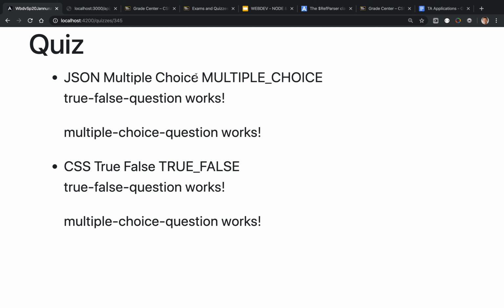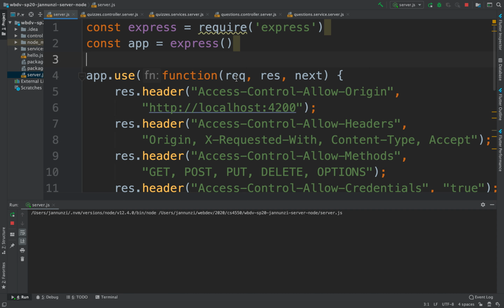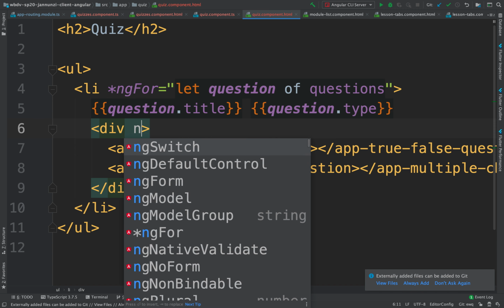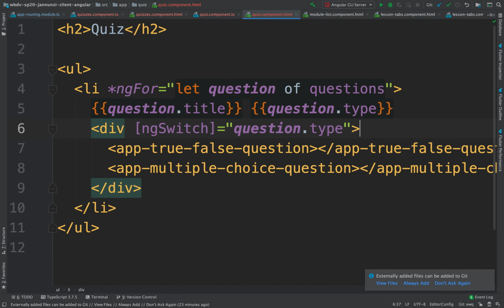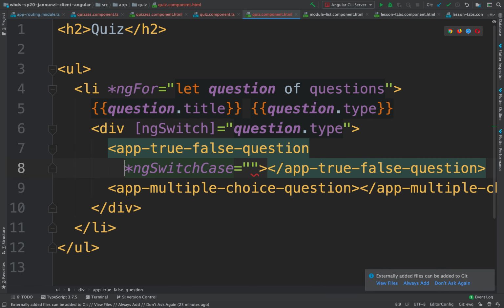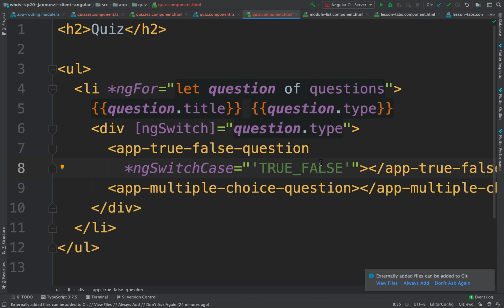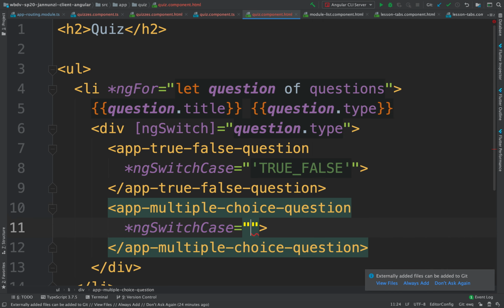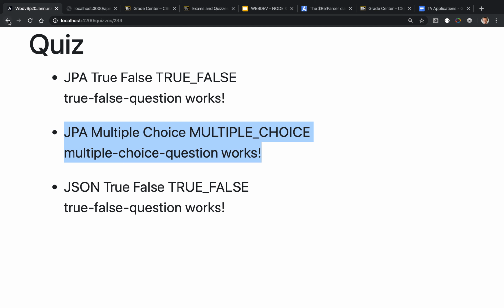Switching between several Angular component with ngSwitch 2 ot 2 cs4550 sp20 12110